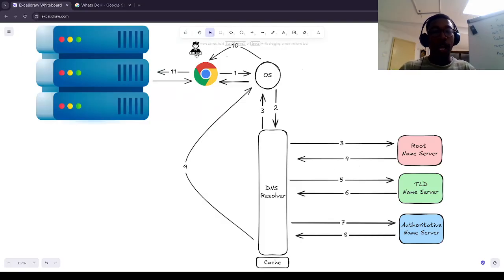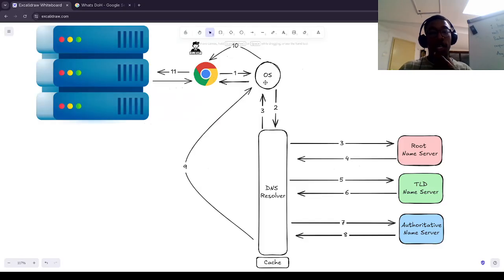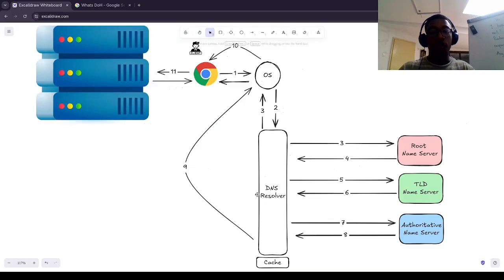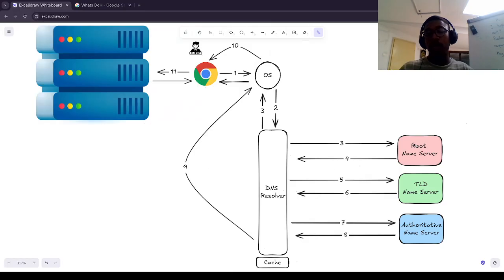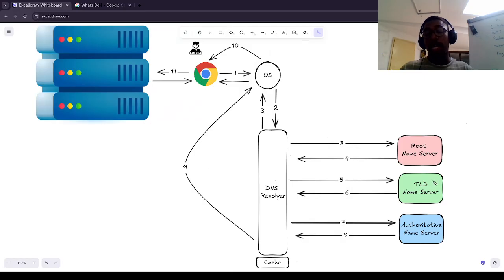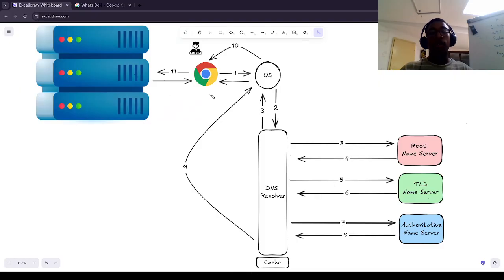How DNS Works: Step-by-Step Guide (Domain Name System Explained)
Ever wonder what happens behind the scenes when you type a website name into your browser? In this video, we break down how the Domain Name System (DNS) works, step by step!

We'll walk through the exact communication process between your browser (client) and the web server, showing you how a human-readable domain name like facebook.com is translated into a machine-readable IP address.